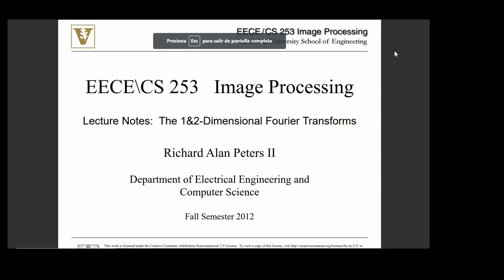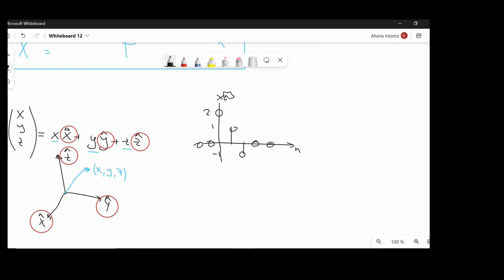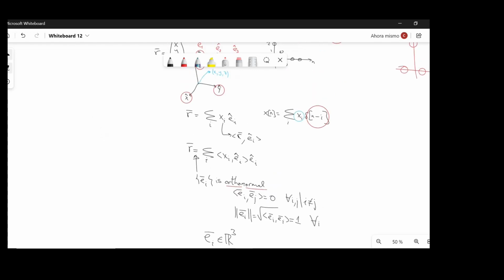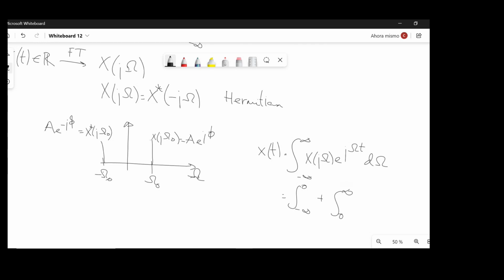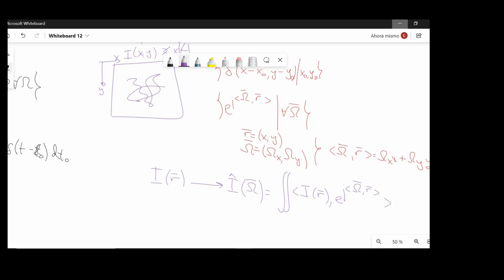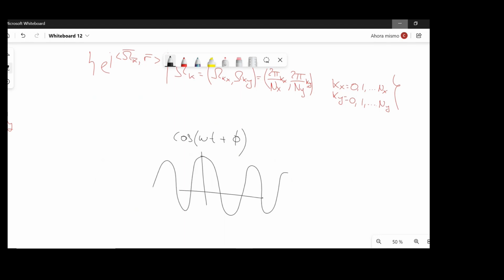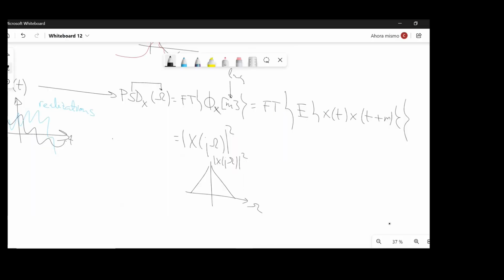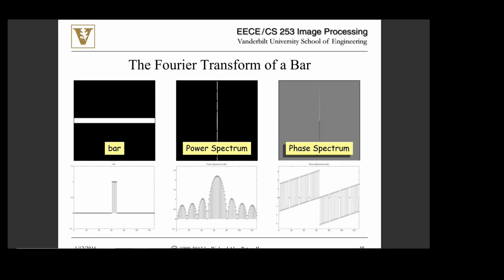Image Processing 2023. Lec08. 2D Fourier Transform